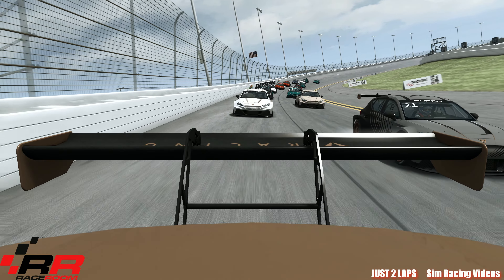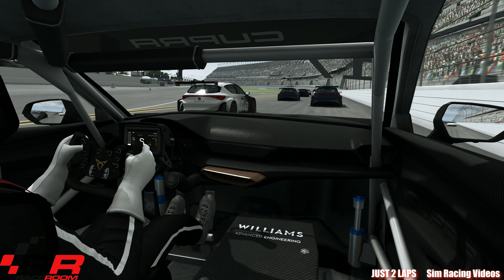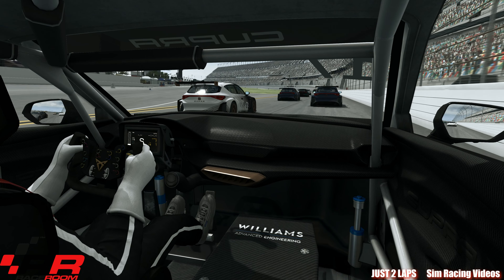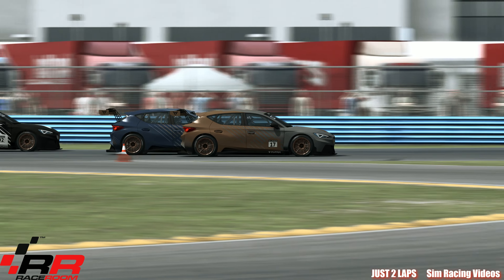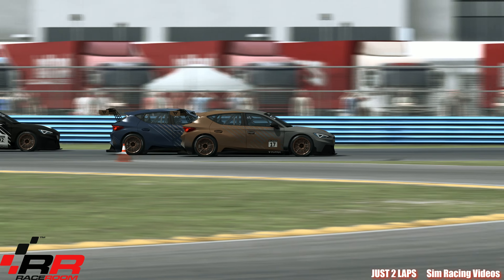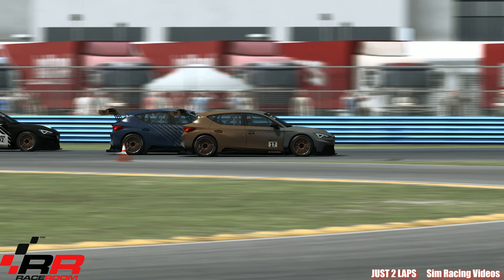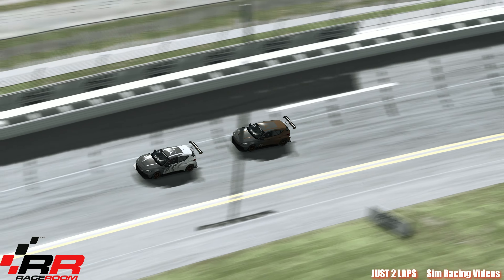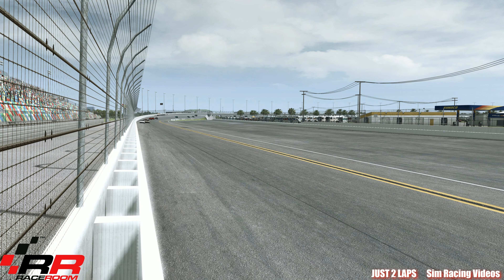Cupra Leon E-Racer at Daytona - Best electric car to race with ? - RaceRoom - JUST 2 LAPS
Welcome to JUST 2 LAPS  - Finest Sim Racing Videos

Formula1
GT3, GT1, GT2, GTE, GTO, IMSA
Prototypes
International Tracks
Vintage Racing
Truck Racing
Kart Racing
No cars versus potholes or cars versus deep water